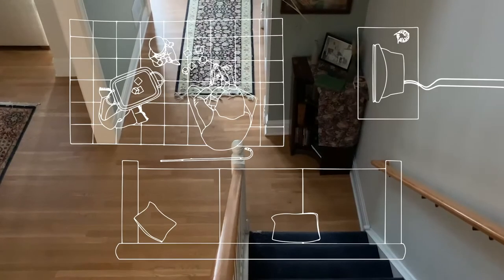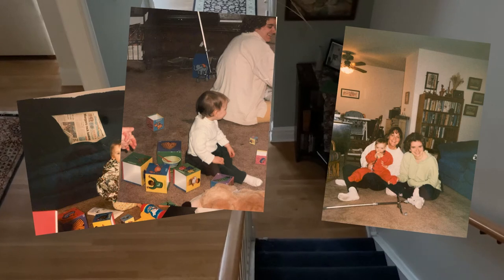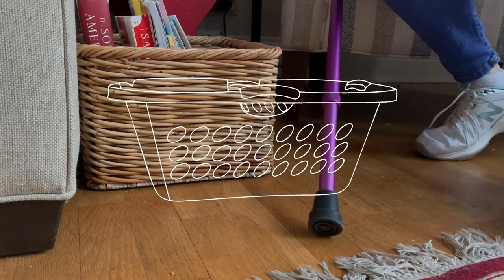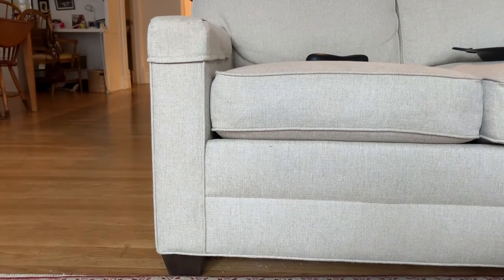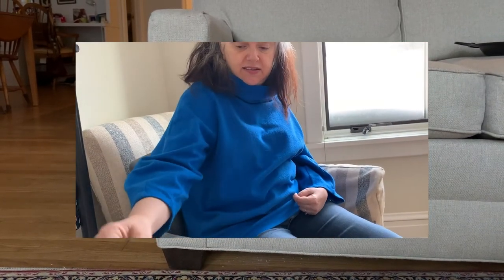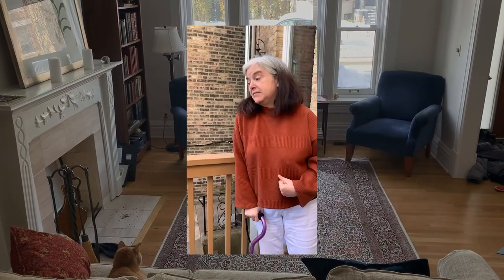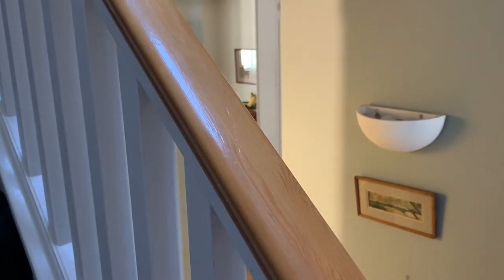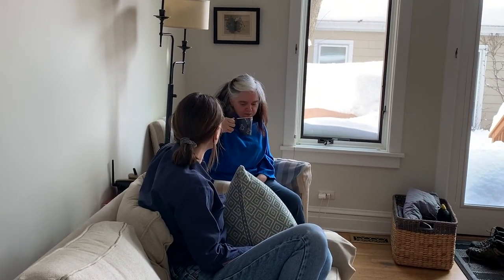Disability x Maternity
What would it be like to design for help — not with a medical model but a social one? A manual for young mothers with acquired disabilities, this project is meant for the folders that patients receive upon discharge from rehab. While most rehabilitation centers work around an independent living model, this manual uses architectural idioms/diagrams to sketch the placemaking and caregiving advice my mother wished she’d received after her stroke.

Author: Frani O'Toole

The manual is divided into four parts: the floor, the drawers, the background, and the street. The following excerpt includes object entries for 'the floor.'
Cast: Elizabeth O'Toole and Frani O'Toole
Editing: Liyan Zhao, Illustrations: Vaidehi Tikekar, Filming and script: Frani O'Toole
All videos and images for illustrative purposes only.
Location: Chicago, USA

Frani O’Toole works in communications for an architecture firm building social infrastructure near the US-Mexico border. Born in Chicago, she is the daughter of Elizabeth and John O’Toole. Frani studied Art History and English at Yale University before moving to Ireland on a Fulbright fellowship for her Master’s in Creative Writing. Wheelchair accessibility is the issue that first brought her into studying the built environment, and it’s the needle in architecture she’s working most to move.